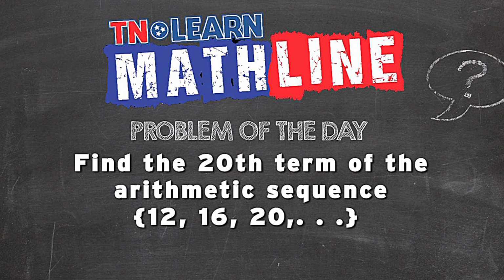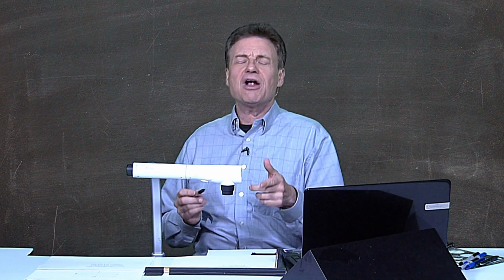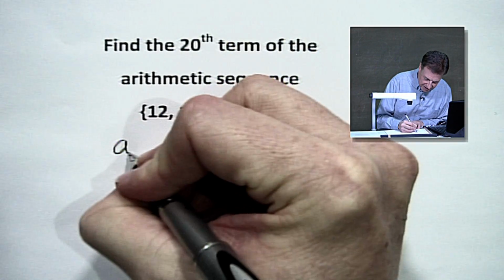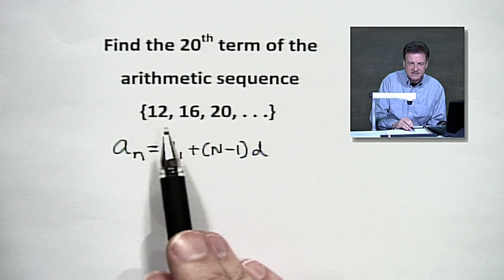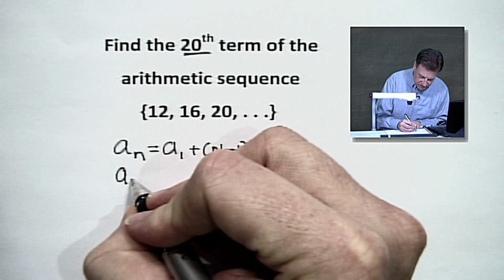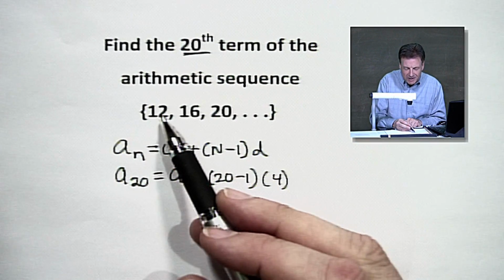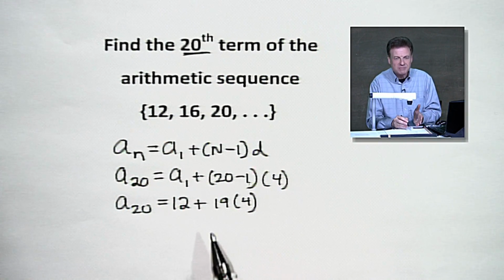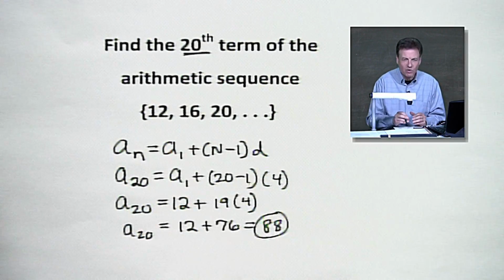Extending Numerical Patterns| Arithmetic Sequences| TNLearn | Mathline